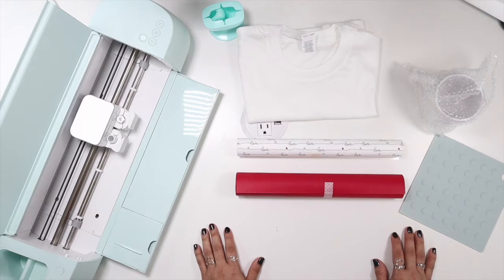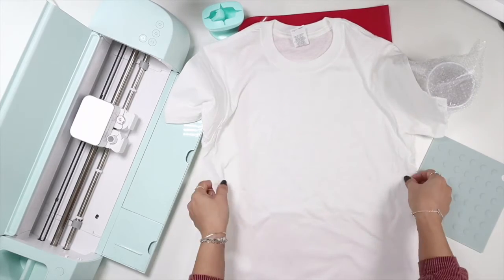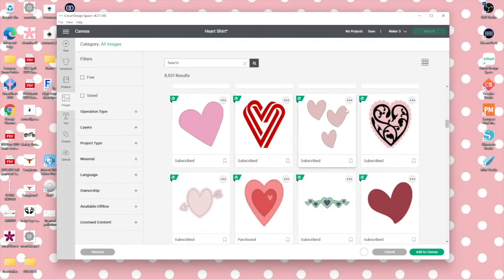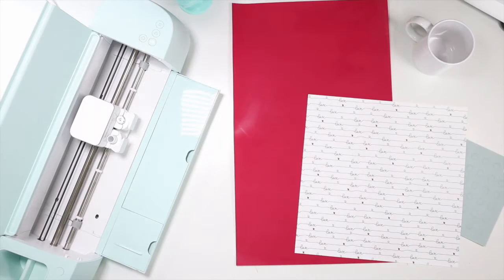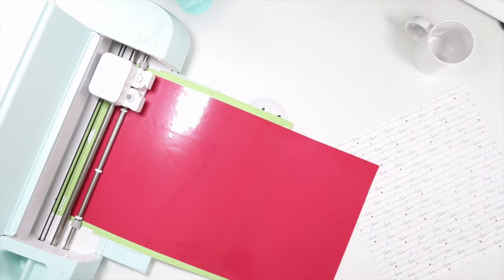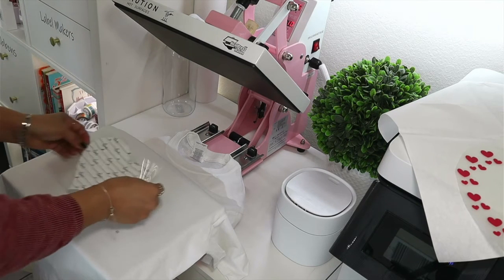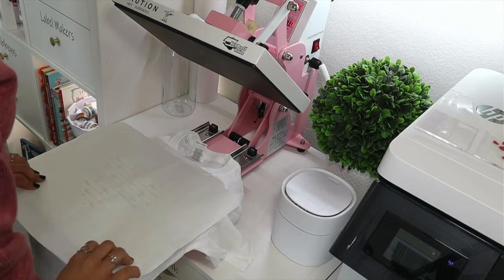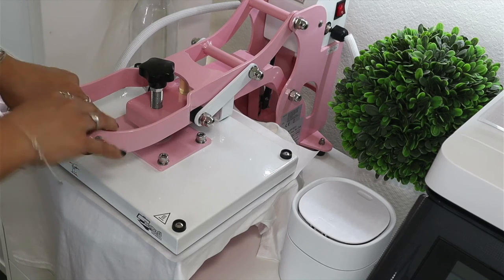❤️Valentines Day Puff HTV & Mirrorless HTV Shirt! How to Scan an image to Sublimate a Mug!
Hello! 👋🏻

I created this channed to take you guys along with me on my crafting projects. I am by no means a professional and open to all suggestions! 😊

❤️ Small Size 100% Cotton Shirt